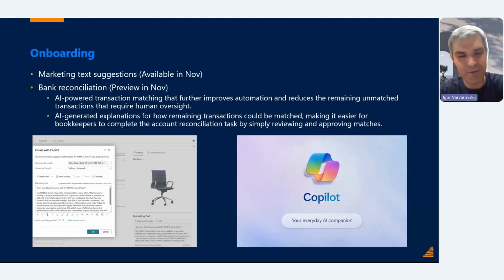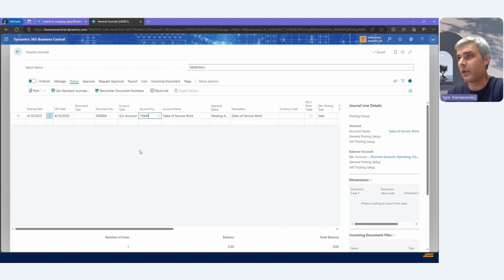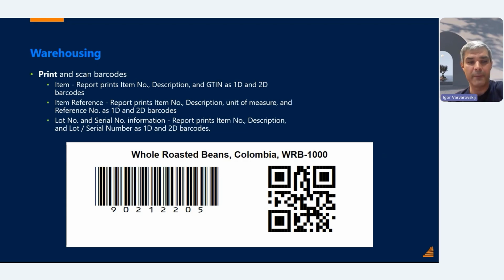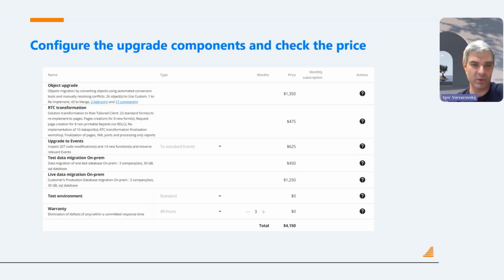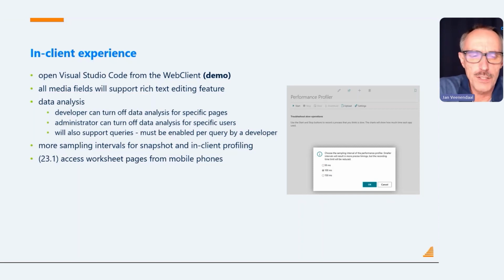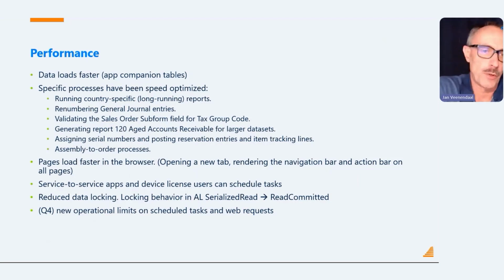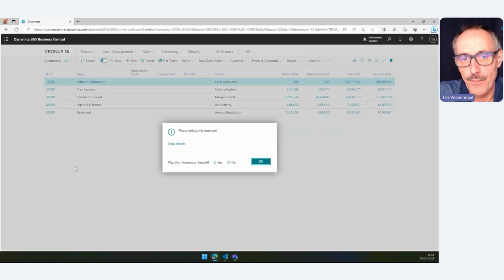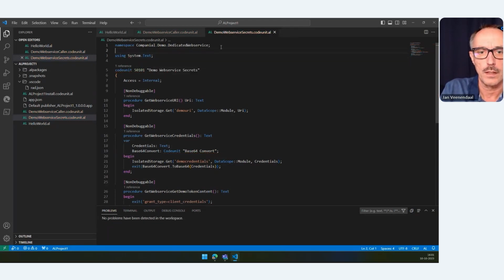Microsoft Dynamics 365 Business Central 2023 Release Wave 2: The Functional & Technical Enhancements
𝐌𝐢𝐜𝐫𝐨𝐬𝐨𝐟𝐭 𝐃𝐲𝐧𝐚𝐦𝐢𝐜𝐬 365 𝐁𝐮𝐬𝐢𝐧𝐞𝐬𝐬 𝐂𝐞𝐧𝐭𝐫𝐚𝐥 2023 𝐫𝐞𝐥𝐞𝐚𝐬𝐞 𝐰𝐚𝐯𝐞 2 is here, and it's packed with new features and enhancements designed to help you take your business to the next level. 🚀

Watch our webinar recording to learn more about the latest and greatest in businesscentral. 💻✨

Our unchangeable Companial experts, Igor Varvarovskij and Jan Veenendaal, walk you through the new features and enhancements, and show you how they can benefit your business.

What you'll learn:
⚙️ Application improvements
🗺️ Regional and legislation coverage
📊 Reporting and user experience improvements
🔑 Governance tools and improvements
⬆️ Upgrading to Business Central 2023 release wave 2
🛠️ Technical improvements